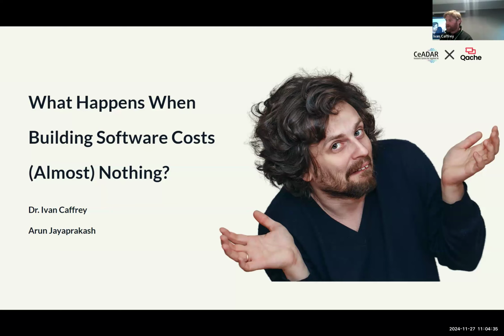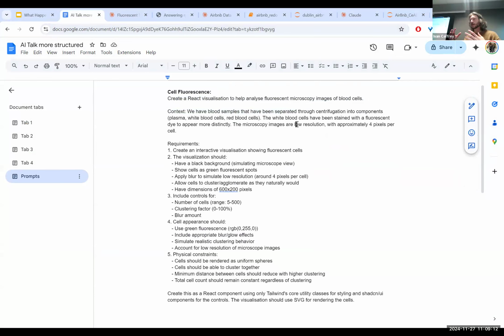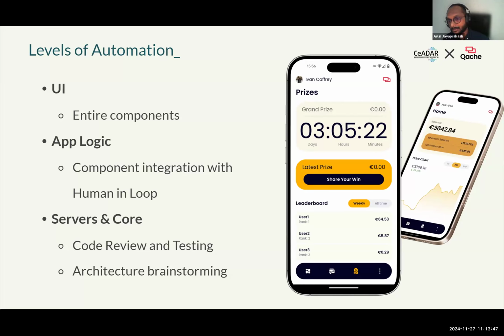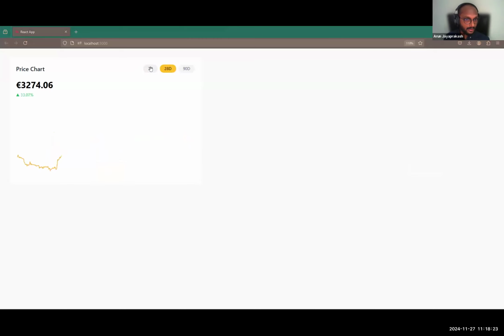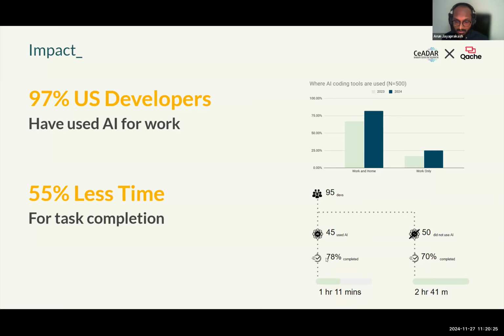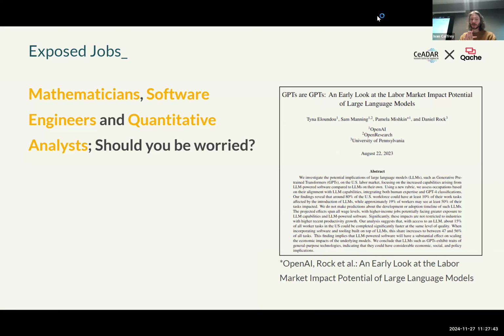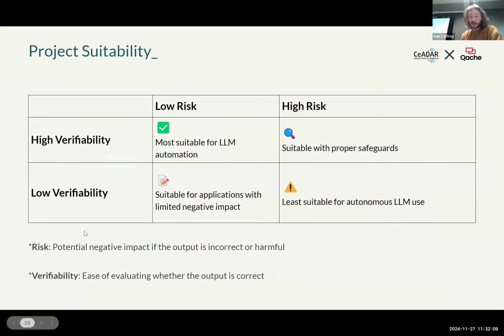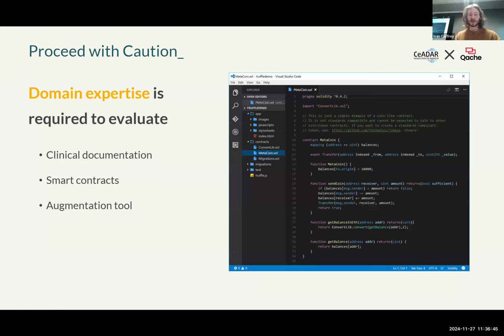When Software Costs Approach Zero: Opportunities and Implications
We explore how Large Language Models (LLMs) are changing the economics of software development. Through practical demonstrations and real-world case studies, we show how dramatic reductions in development time are creating new opportunities for domain experts. We introduce two frameworks, i.e., Cost & Reward and Risk & Verifiability, to help organisations navigate this transformation, with live demonstrations showing how tasks that previously took days can now be completed in minutes. This presentation is particularly relevant for technical leaders and business decision-makers seeking to leverage LLMs in their development processes.

Speaker bios:
Ivan Caffrey : Received a PhD in Physics. Followed the money into Data Science. Decided to try building a web3 start-up. Sometimes takes photographs.

Arun Jayaprakash: Tech agnostic software developer turned data scientist. Believes every problem is just a prototype waiting to happen.